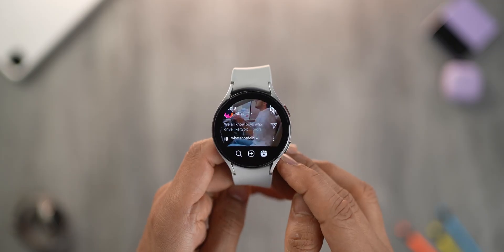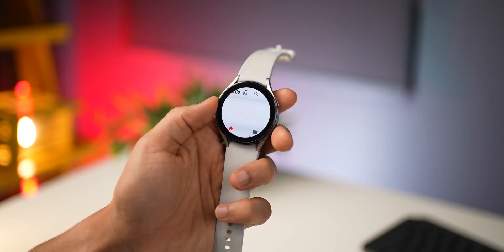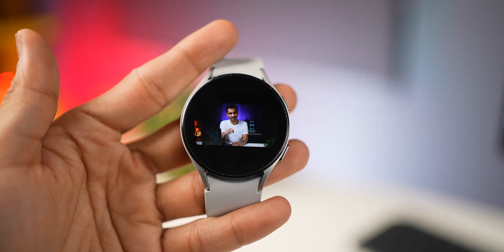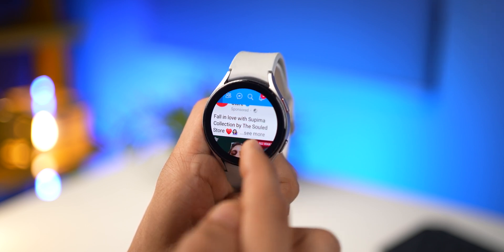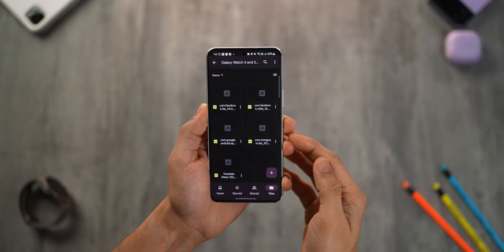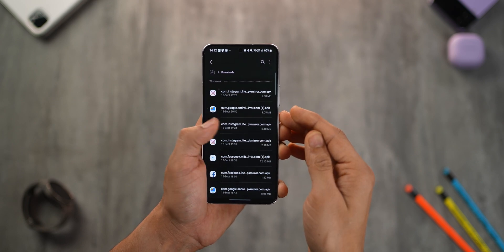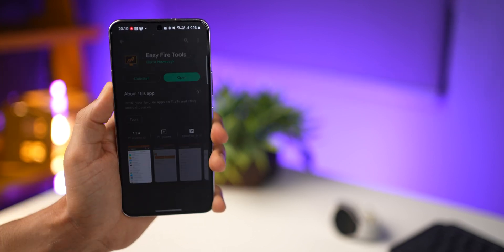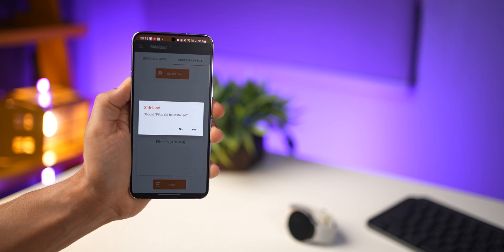OMG! These Apps Work on Galaxy Watch 4 and Watch 5...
Get your questions answered by me personally All of these apps can be installed on the samsung GalaxyWatch4 and GalaxyWatch5. In fact, any watch that runs the latest Google Wear OS will support these apps.

Galaxy Watch 4 and Watch 5 are based on Google's Wear OS. There are 'lite' or 'go' versions that can be run with limited functionality on the Galaxy Watches that run on Wear OS. Obviously, owing to much smaller screen real estate, you can't run these apps the way you can on smartphones - but they get the main work done with some work arounds.

Apps in this video:
00:00 Intro
00:17 Instagram
00:59 Translate to any language
01:30 YouTube
02:11 Facebook Messenger
02:40 Facebook
04:01 Installation Steps

Audio Gear
Audio Mixer